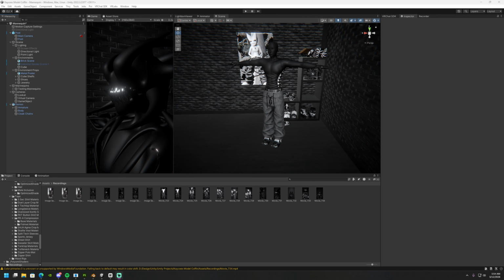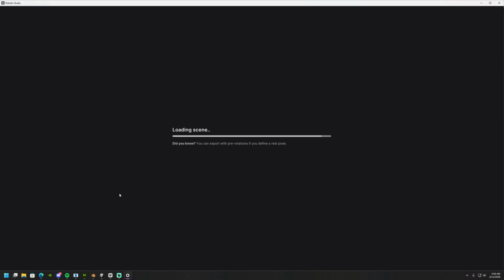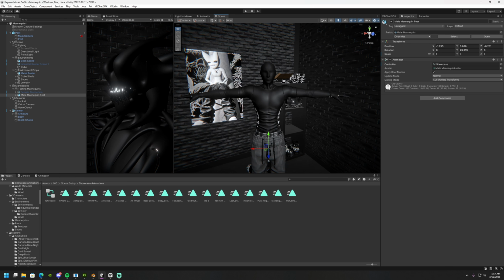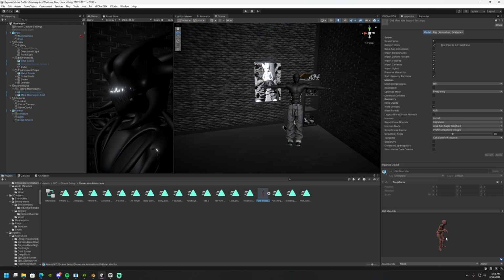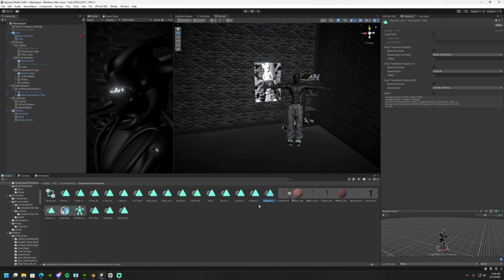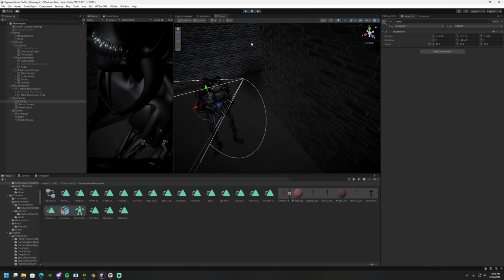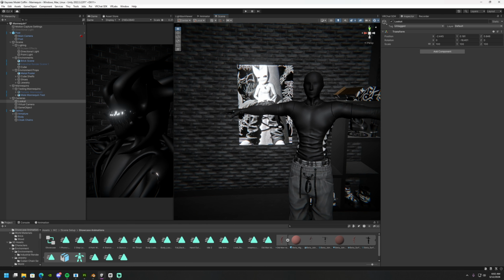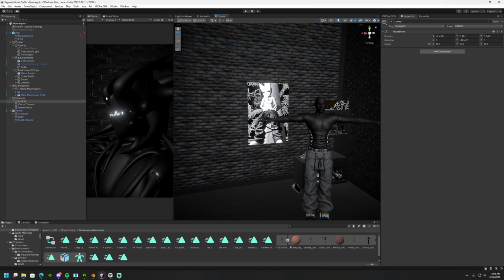How to Record your Models in Unity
Thank you for checking out my video, everything helps and I'm truly blessed you're here. Below are my other links.